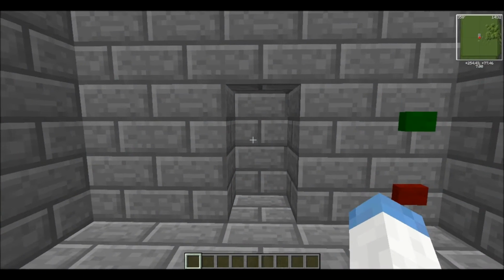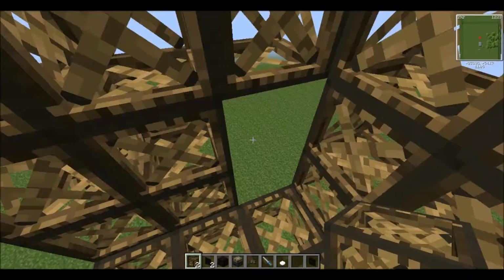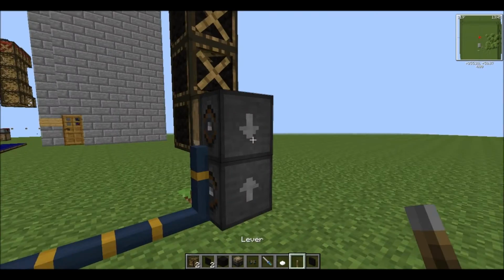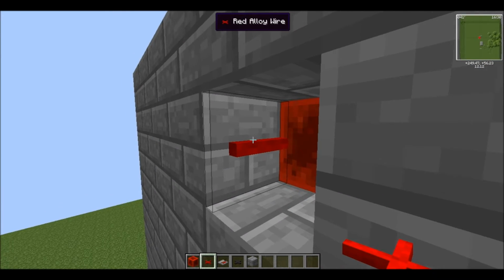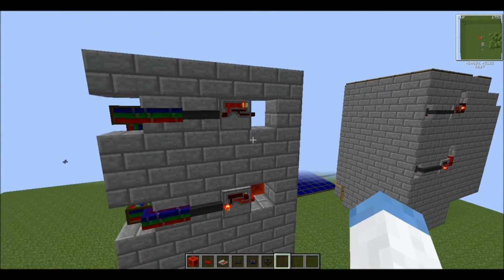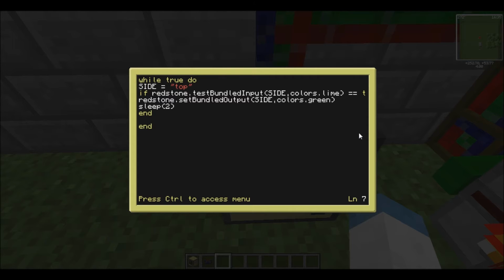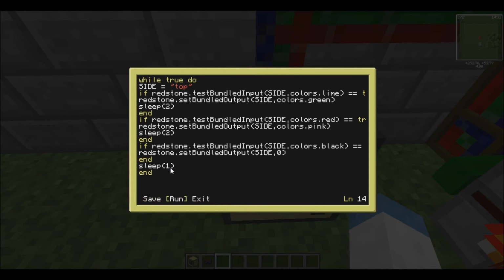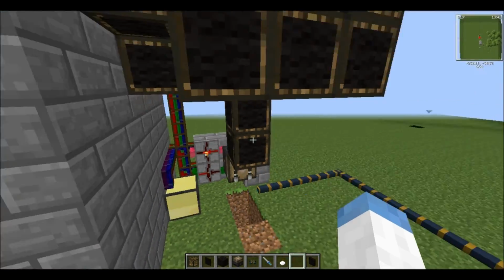ProjectRed + Computercraft Elevator Tutorial [1.7.10]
In this video, I explain how to make an elevator using the mods ProjectRed and Computercraft!

Computer Code:
while true do
SIDE = "top"
if redstone.testBundledInput(SIDE,colors.lime) == true then
redstone.setBundledOutput(SIDE,colors.green)
sleep(2)
end
if redstone.testBundledInput(SIDE,colors.red) == true then
redstone.setBundledOutput(SIDE,colors.pink)
sleep(2)
end
if redstone.testBundledInput(SIDE,colors.black) == true then
redstone.setBundledOutput(SIDE,0)
end
sleep(1)
end